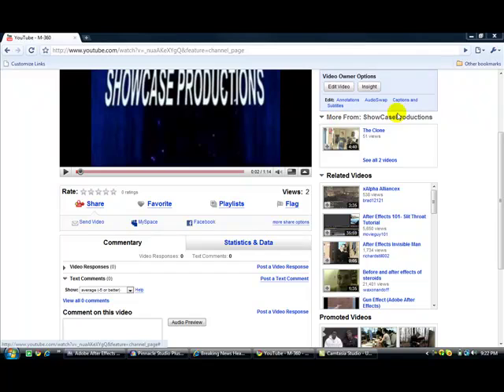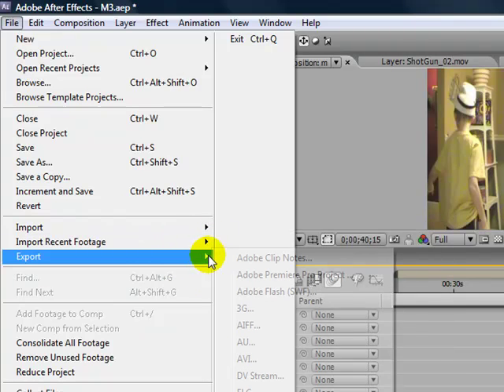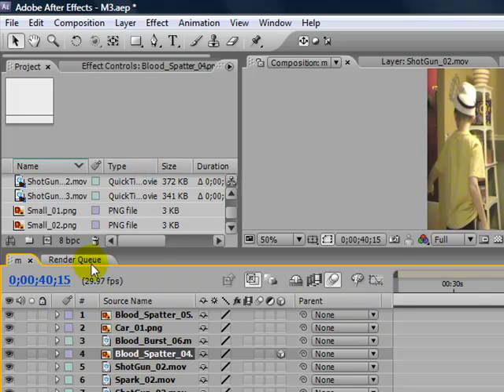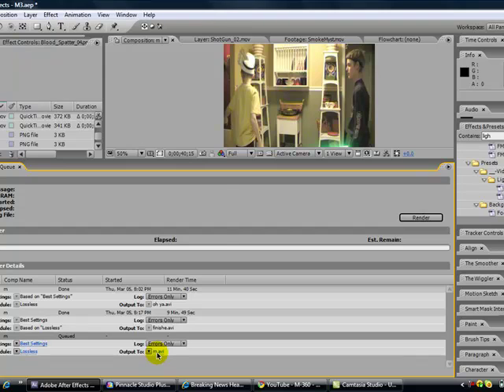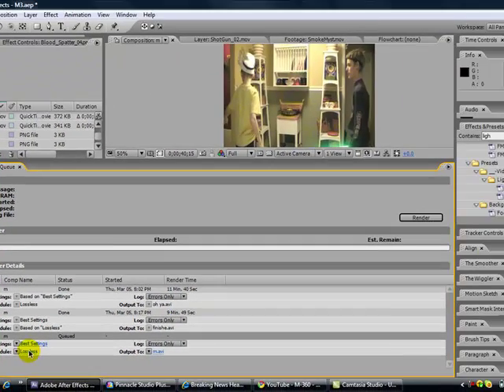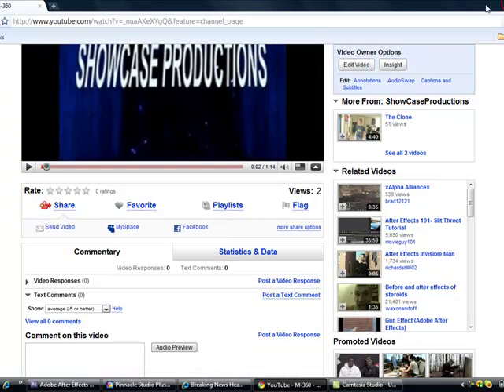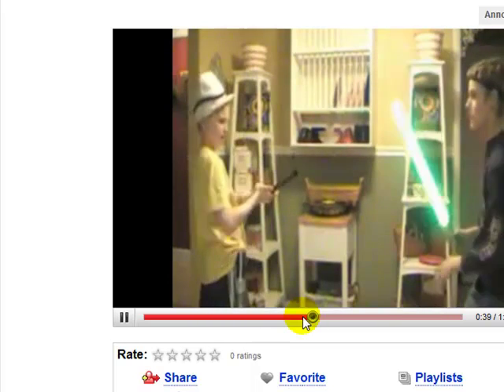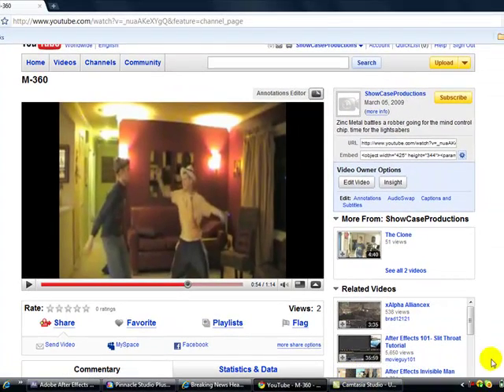How To Render Your Videos For Youtube in After Effects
how to do something way better than exporting! trust me. theres a big difference